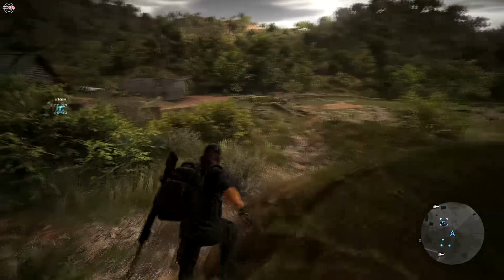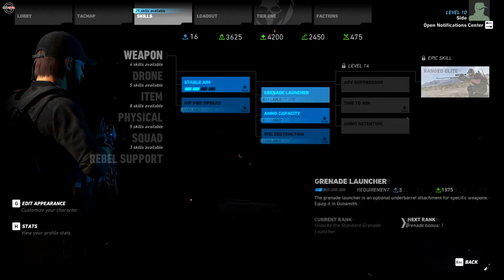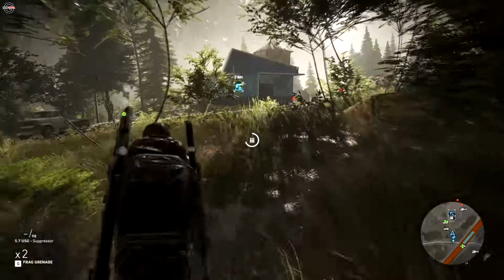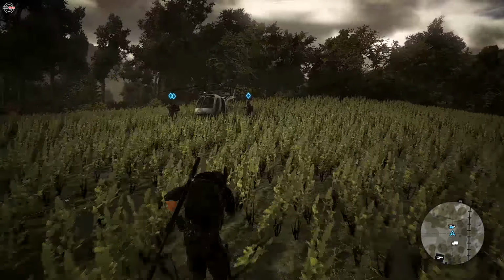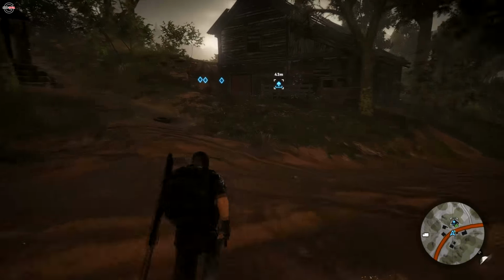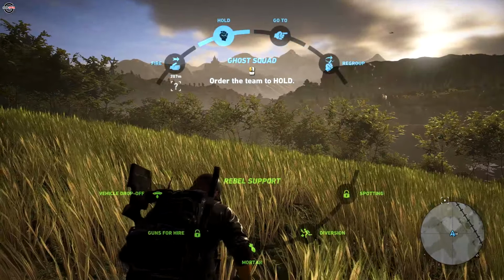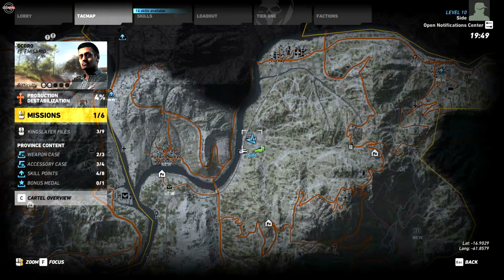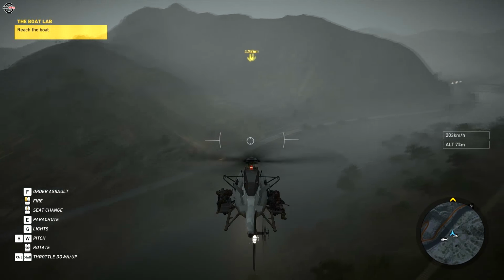Ghost Recon Wildlands Mission 6.2 - John Wick Mode (Extreme Difficulty)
Hello Guys,
New in my channel and like the video?
With the story line on it.

This is Ghost Recon Wildlands Mission 6.2 John Wick Mode With Extreme Difficulty. Its time to upgrade our Skills !!! Yeah
Keep Rocks!!!

***For a better experience and smooth view play the video in HD 1080p 60fps.

Tom Clancy's Ghost Recon Wildlands is a tactical shooter video game developed by Ubisoft Paris and published by Ubisoft. It was released worldwide for Microsoft Windows, PlayStation 4 and Xbox One, as the tenth installment in the Tom Clancy's Ghost Recon franchise and is the first game in the Ghost Recon series to feature an open world environment. The game moves away from the futuristic setting introduced in Tom Clancy's Ghost Recon Advanced Warfighter and instead feature a setting similar to the original Tom Clancy's Ghost Recon. Ubisoft described it as one of the biggest open world games that they have published, with the game world including a wide variety of environments such as mountains, forests, deserts, and salt flats.

Minimum System Requirement:
OS: Windows 7 SP1, Windows 8.1, Windows 10 (64-bit versions only)
Processor: Intel Core i5-2400S @ 2.5 GHz or AMD FX-4320 @ 4 GHz or equivalent
Video Card: NVIDIA GeForce GTX 660/GTX 750Ti/GTX 950/GTX 1050 or AMD HD 7870/R9 270X/R9 370X/RX 460 (2GB VRAM with Shader Model 5.0 or better) – See supported List */**
System RAM: 6GB
Resolution: 720p
Video Preset: Low

Recommended System Requirement:
Processor: Intel Core i7-3770 @ 3.5 GHz or AMD FX-8350 @ 4 GHz
Video Card: NVIDIA GeForce GTX 970/GTX 1060 or AMD R9 290X/R9 390/RX 480 (4GB VRAM with Shader Model 5.0 or better) – See supported List */**
System RAM: 8GB
Resolution: 1080p
Video Preset: High

**Supported NVIDIA cards at time of release:
- GeForce GTX600 series: (minimum) GeForce GTX 660 or better | (recommended) N/A
- GeForce GTX700 series: (minimum) GeForce GTX 750Ti or better | (recommended) N/A
- GeForce GTX900 series: (minimum) GeForce GTX 950 or better | (recommended) GeForce GTX 970 or better
- GeForce GTX10-Series: (minimum) any GeForce GTX 10 card | (recommended) GeForce GTX 1060 or better

**Supported AMD cards at time of release:
- Radeon HD7000 series: (minimum) Radeon HD 7870 or better | (recommended) none
- Radeon 200 series: (minimum) Radeon R9 270x or better | (recommended) Radeon R9 290X or better
- Radeon 300/Fury X series: (minimum) Radeon R9 370X or better | (recommended) Radeon R9 390 or better
- Radeon 400 series: (minimum) Radeon RX 460 or better | (recommended) Radeon RX 480 or better
Gamepad Support
- Microsoft Xbox 360
- Microsoft Xbox One (Original/Elite)
- PlayStation 4 (Original/Pro)
- Steam controller
Other controllers may work, however they are not officially supported. They may require third-party software to work. Please contact the controller manufacturer for assistance. Examples include:
- Any third-party Xbox-compatible controller
- Logitech Chillstream
- OUYA controller